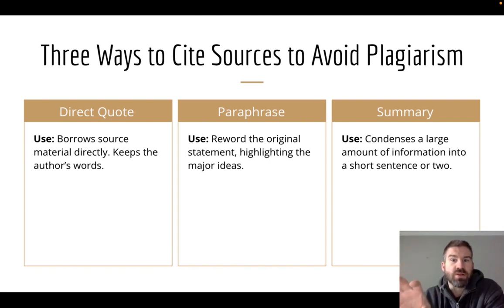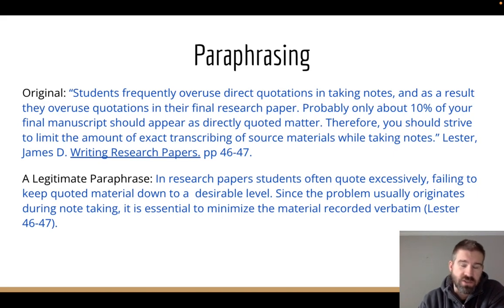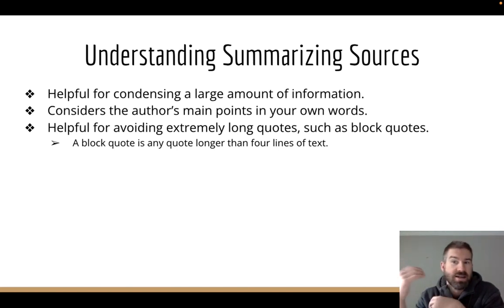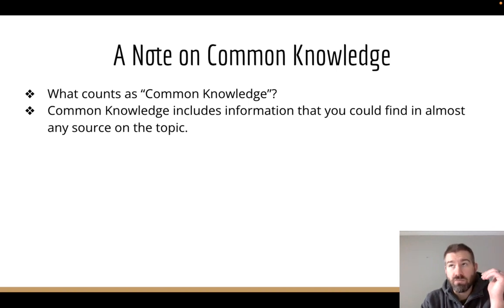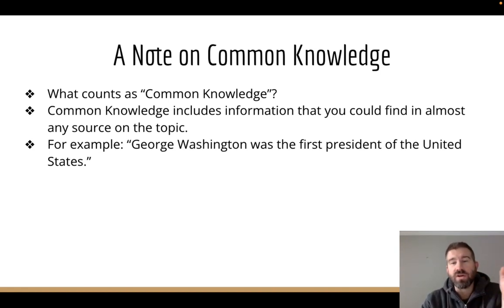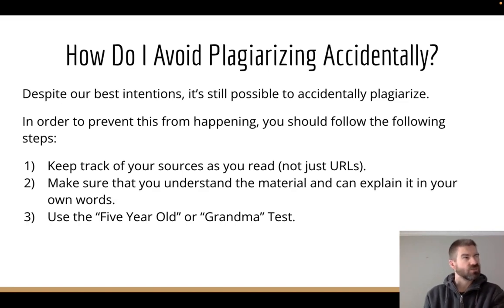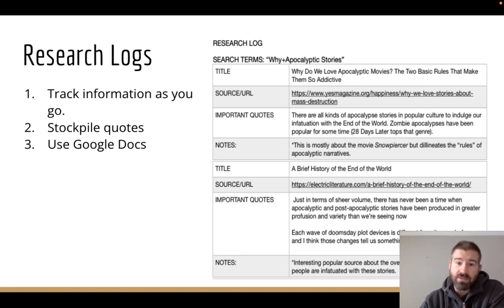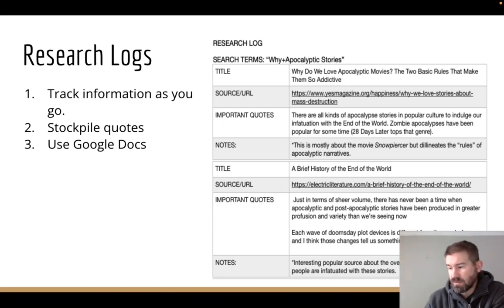Plagiarism Part 2